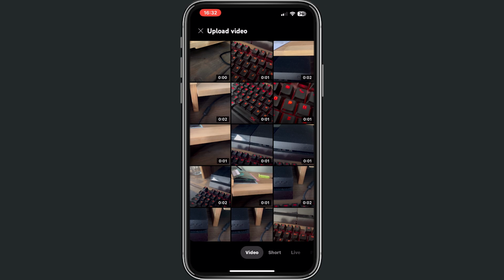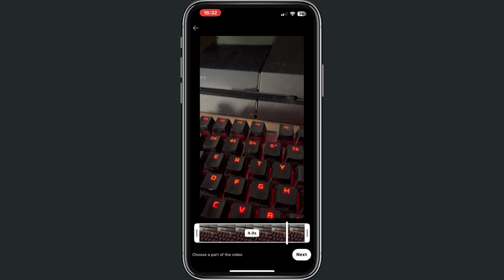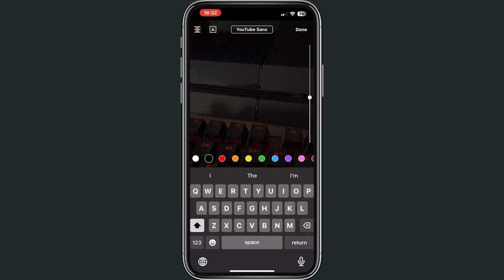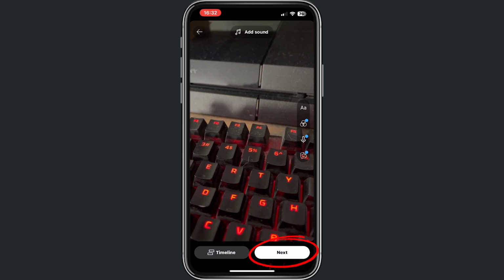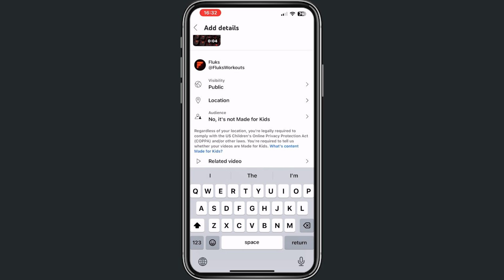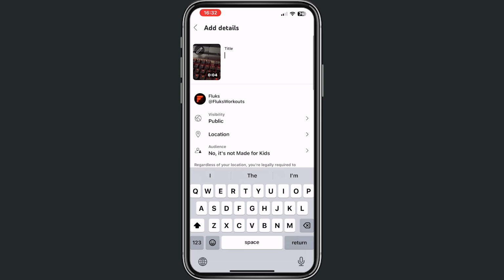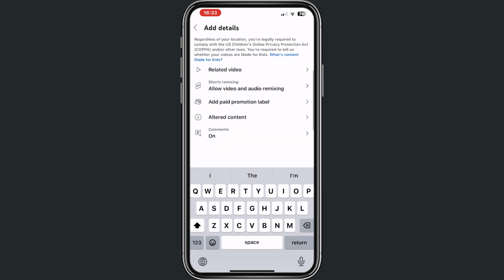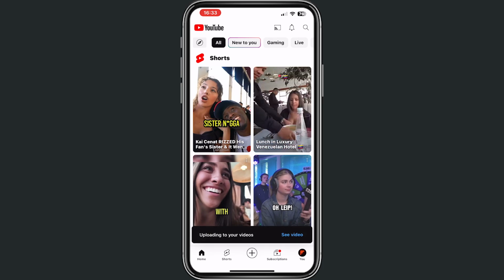How To Upload Video On Youtube (Mobile) - Easy Guide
How To Upload Video On Youtube (Mobile)

In this informative video, we will guide you through the process of uploading videos to YouTube using your mobile device. Whether you are a beginner or looking to refine your skills, this step-by-step tutorial will cover everything you need to know, from selecting your video to optimizing your settings for maximum visibility. Join us as we explore the features of the YouTube app and ensure your content reaches a wider audience.